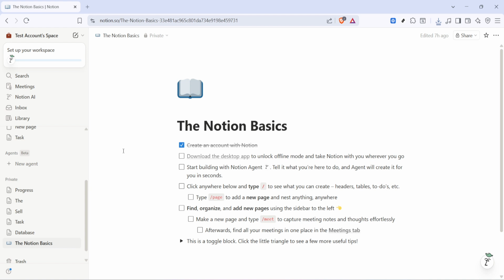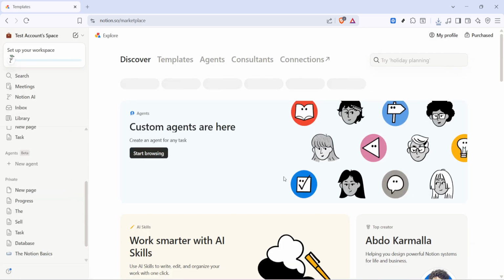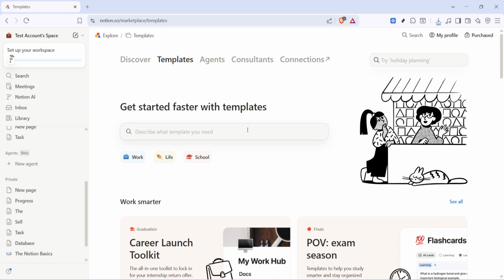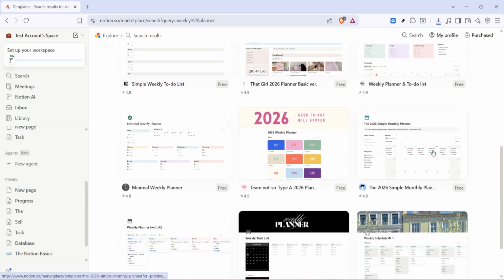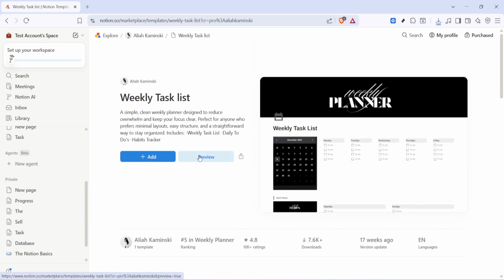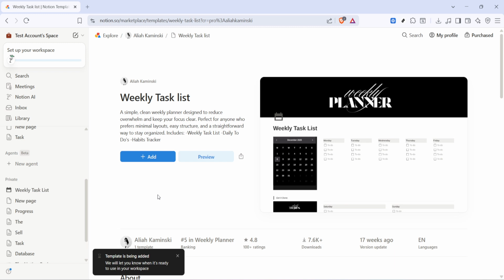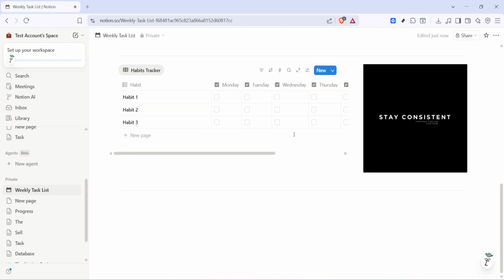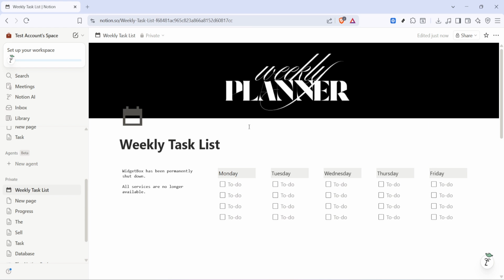How to get Free Notion Templates (Step By Step 2026)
How to get Free Notion Templates